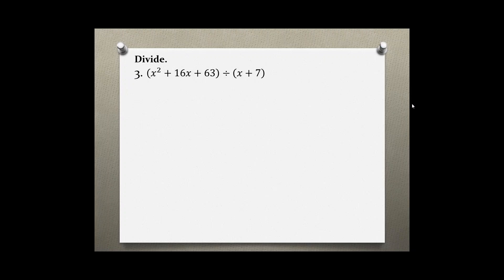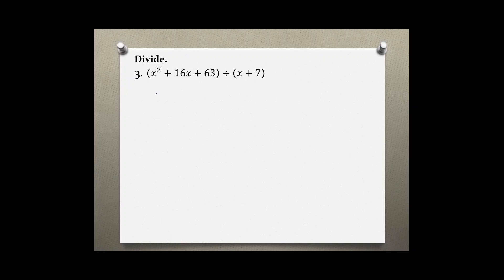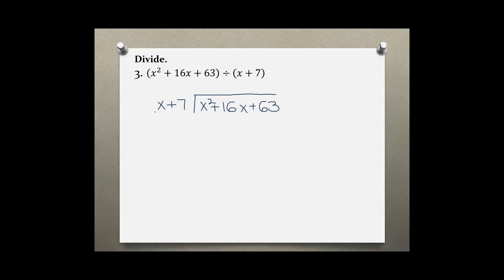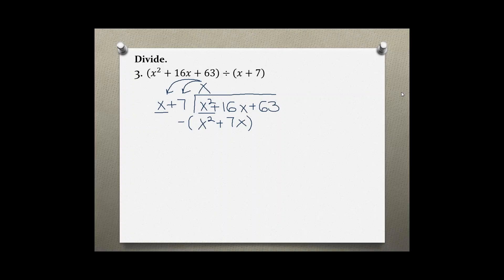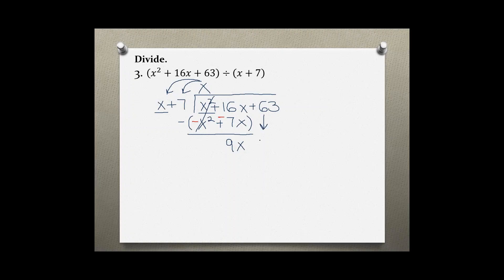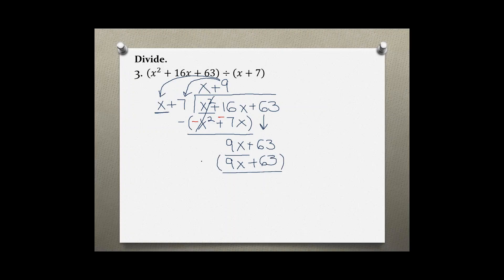Intermediate Algebra Your Turn 3.4 #3